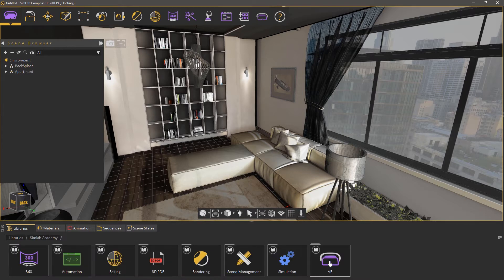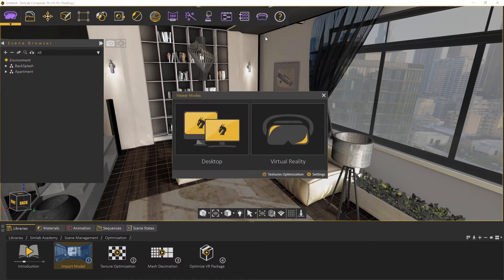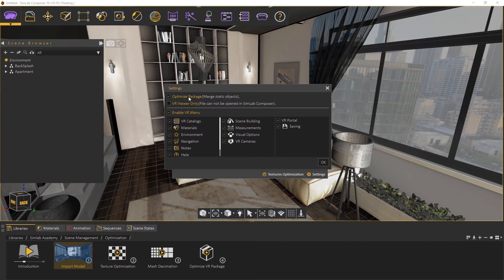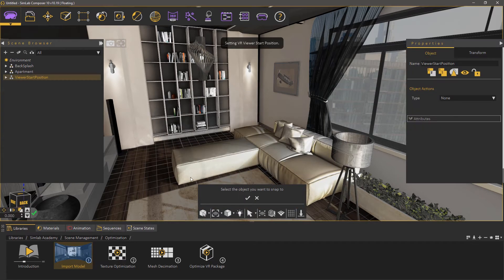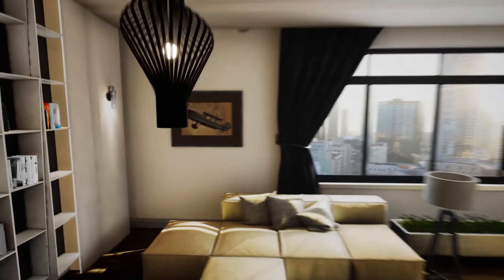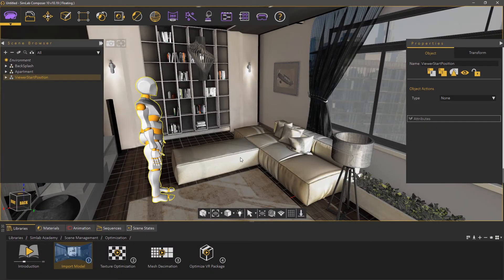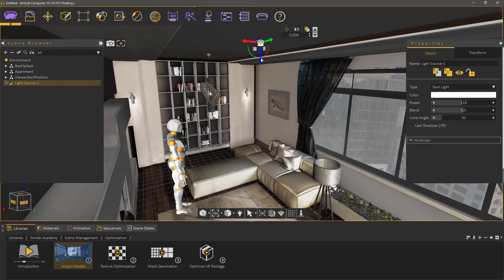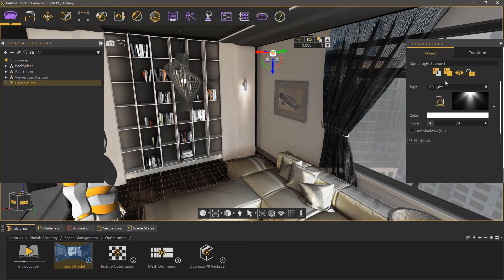Introduction - VR Optimization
VR optimization, is an automatic technique that reduces the number of materials and objects in the VR scene to generate smooth a VR experience.

This is a smart algorithm that takes in consideration objects with scene states, animations or actions, so mothing will be lost from the experience, but it will be faster on lower end devices